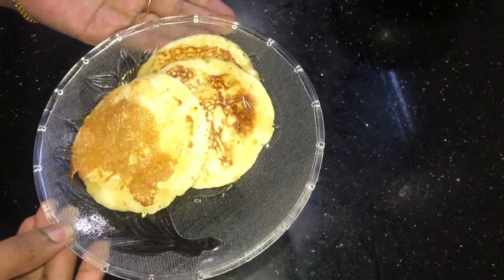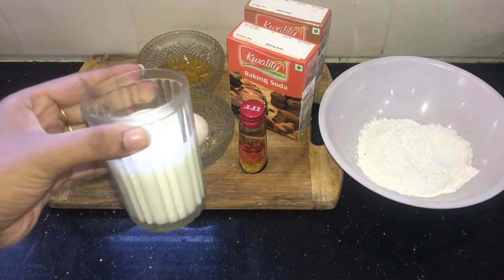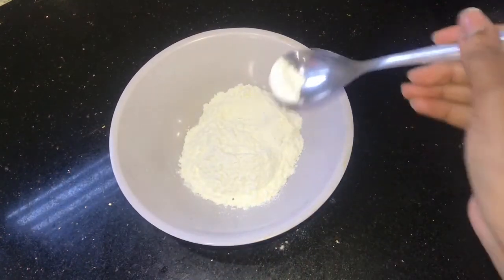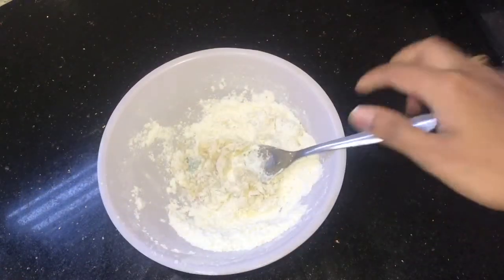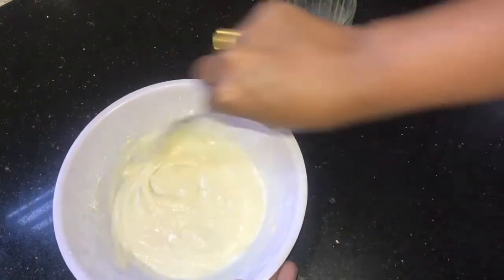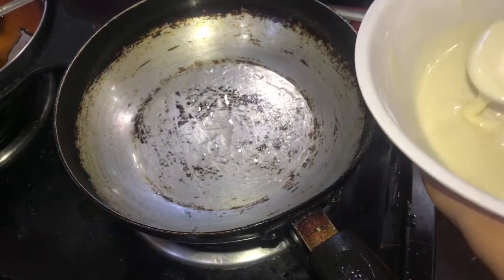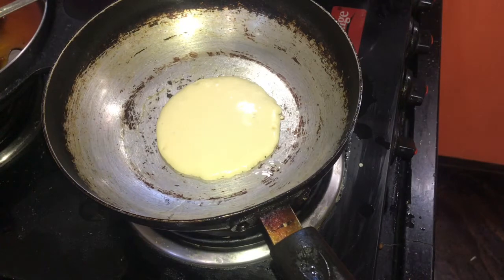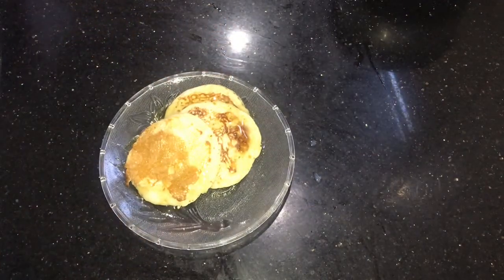Mini PanCake | Kids Favourite Dish | evening snak for kids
Hi all

Today I am showing how to make pan cake
Kid loving dish